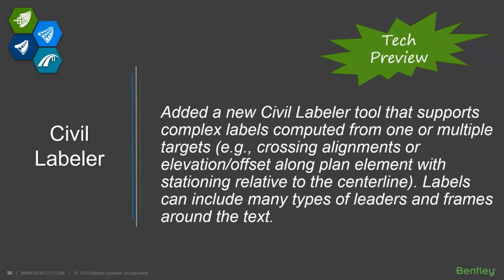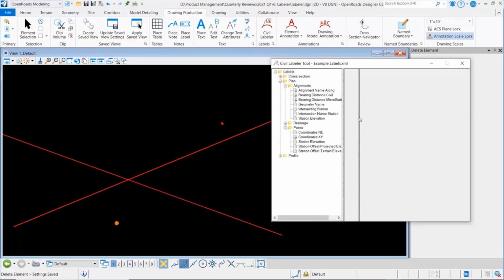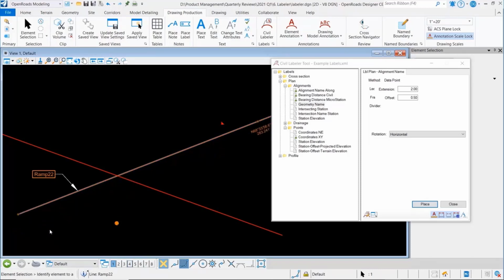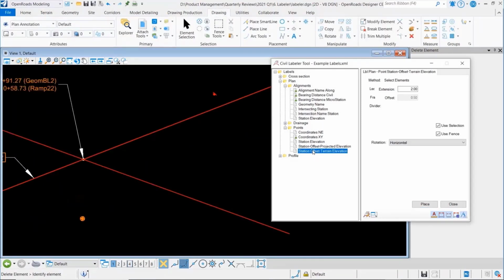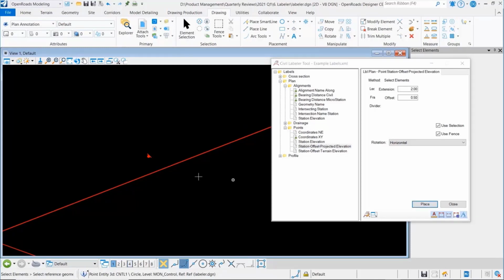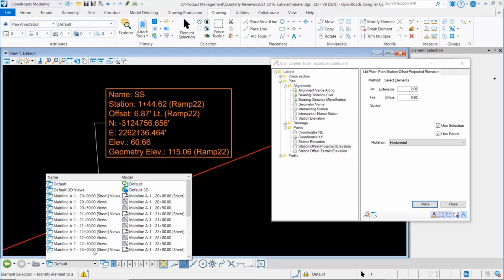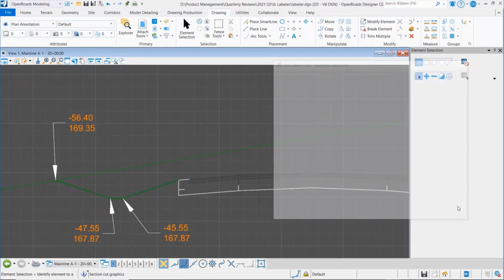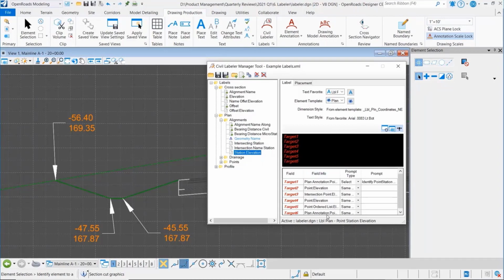OpenRoads Designer 2021 Release 1 Drawing Production Updates Civil Labeler